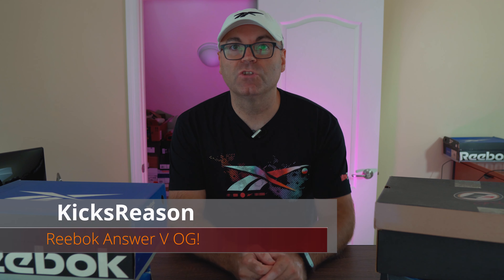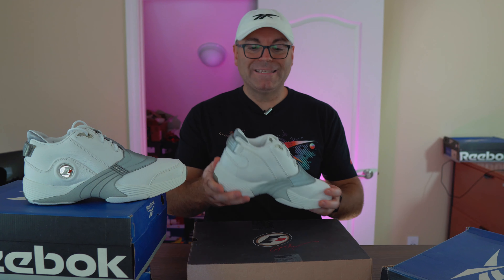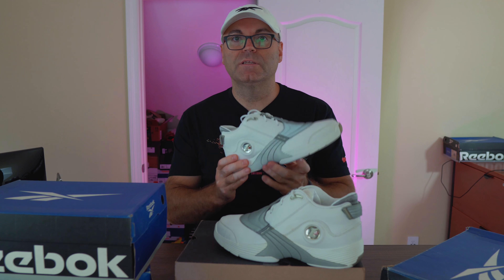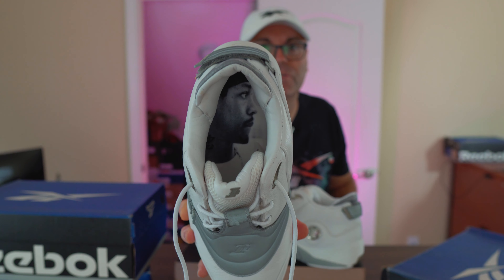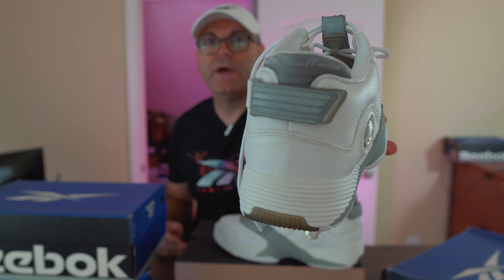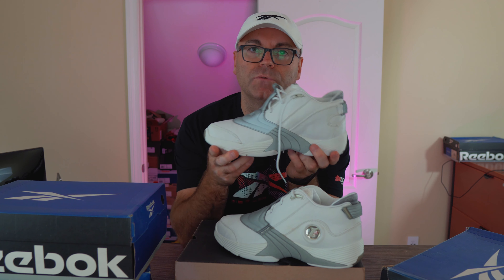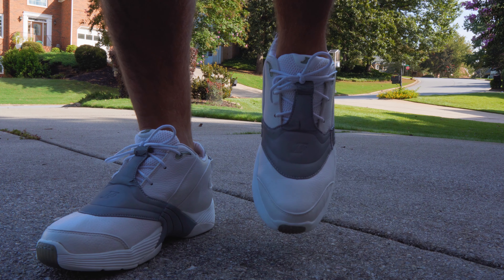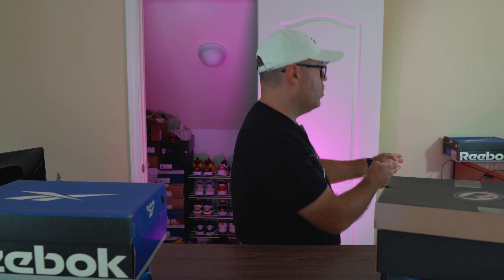Reebok Answer V - The Original One!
Here it is guys another Reebok original pair in the collection, Answer V in its white and grey colorway, these are absolutely great and in a perfectly preserved condition, I love how they look!